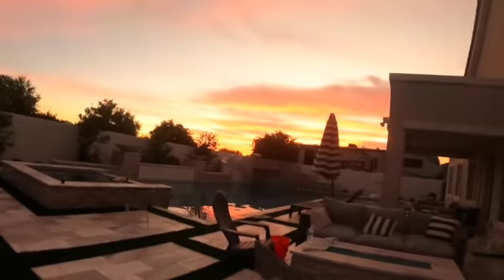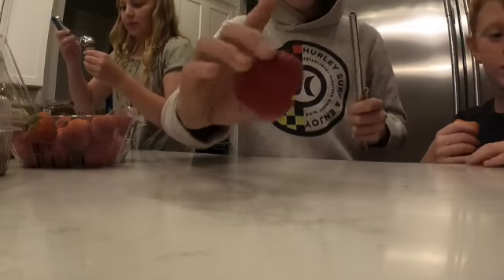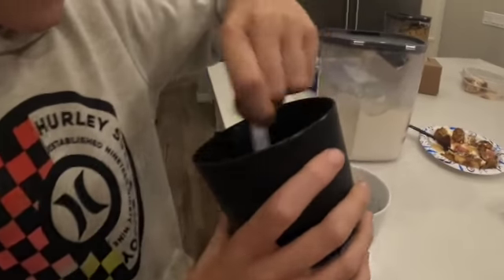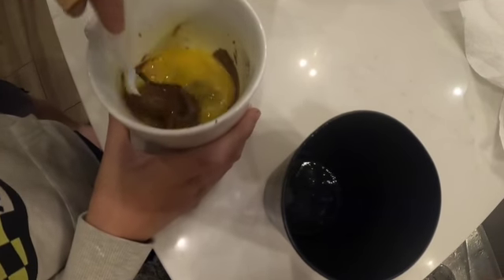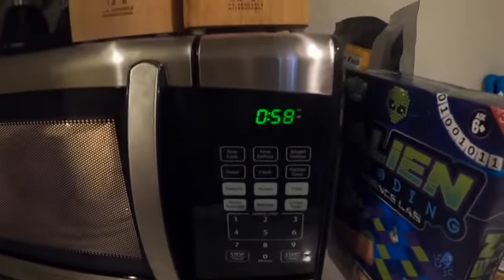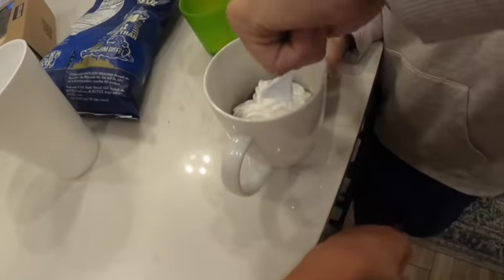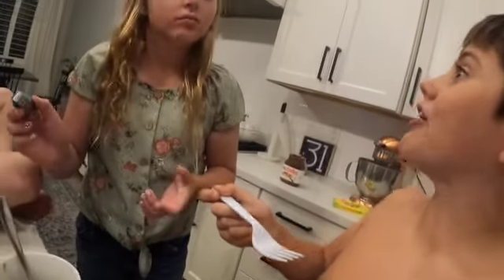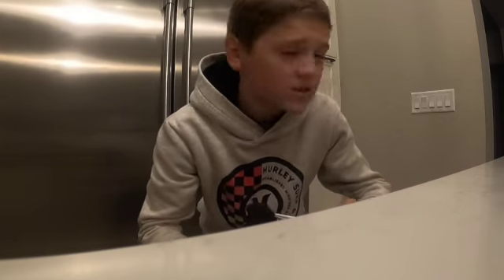Trying 5 Minute Food Hacks!